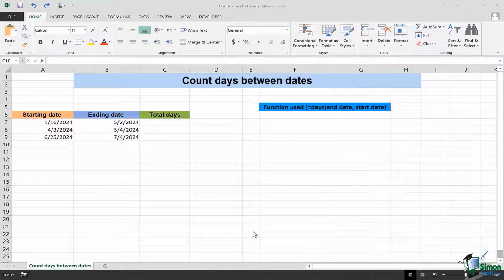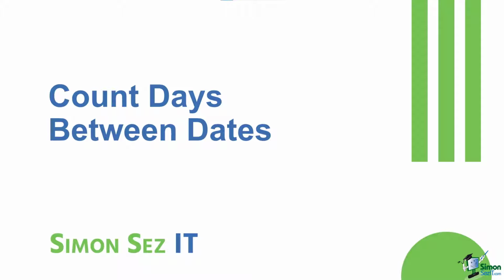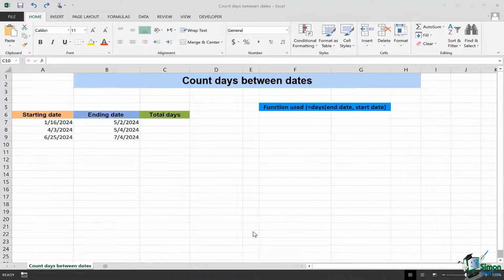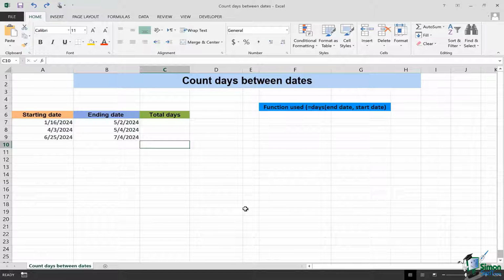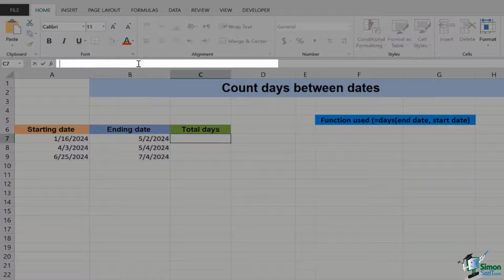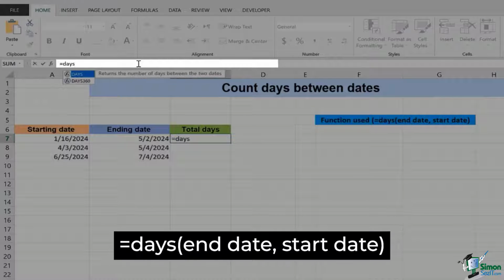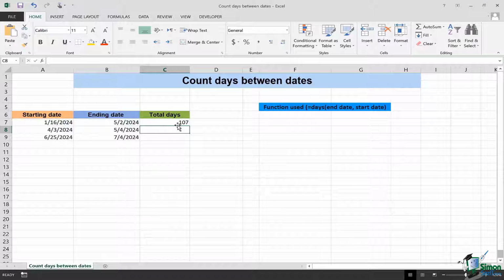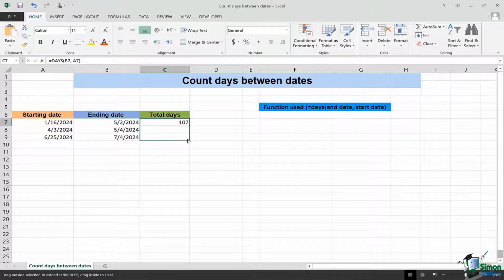Excel Mastery: Calculate Days Between Dates Easily!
Learn how to effortlessly count the days between different dates using Excel's powerful features. Boost your productivity with this easy-to-follow tutorial.